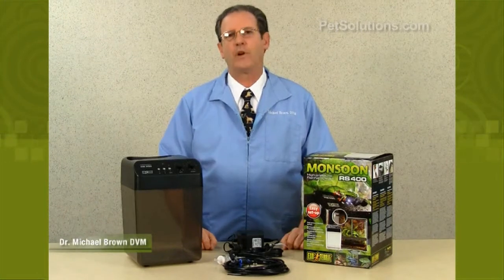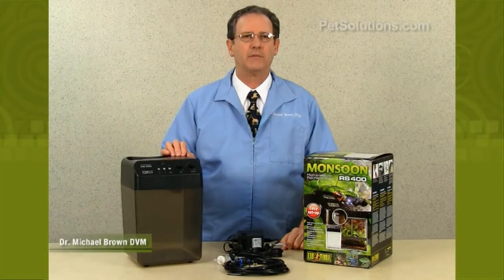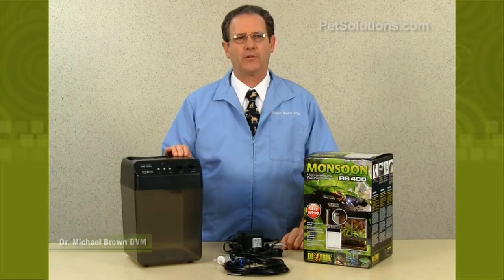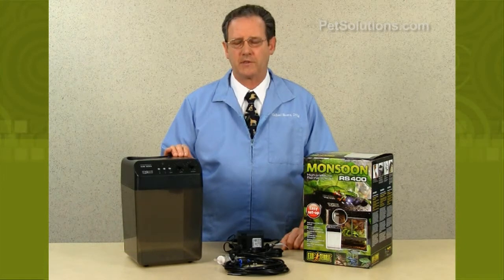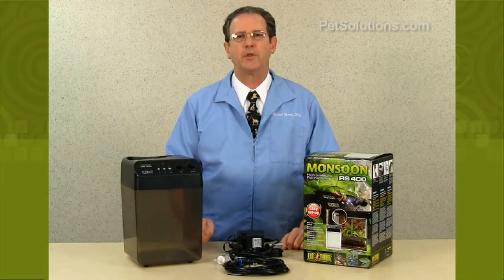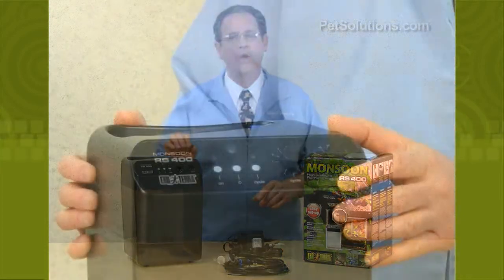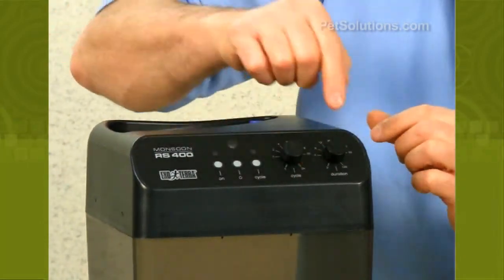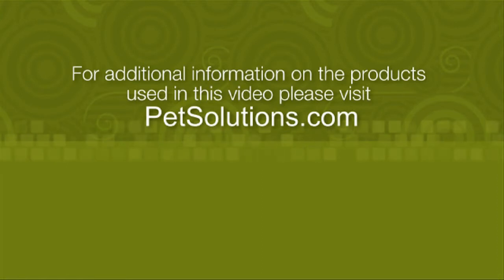PetSolutions: Monsoon RS400 High Pressure Rainfall System by Exo Terra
Looking for a programmable, automatic rainfall system for your terrarium?  Then Join Dr. Brown from PetSolutions as he demonstrates the Monsoon RS400 High Pressure Rainfall System by Exo Terra.

The Exo Terra Monsoon RS400 is designed to maintain the optimal humidity in terrariums.  It generates precipitation at programmed intervals, allowing you to adjust the duration and frequency.